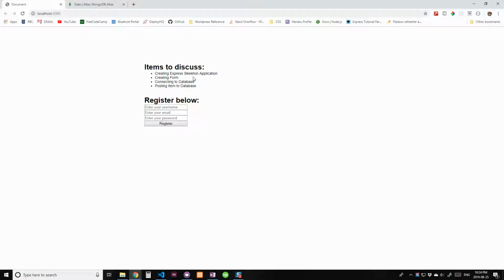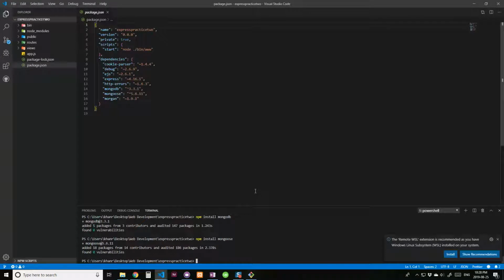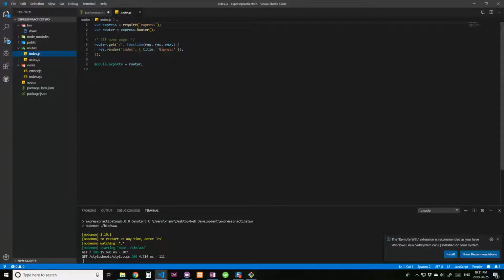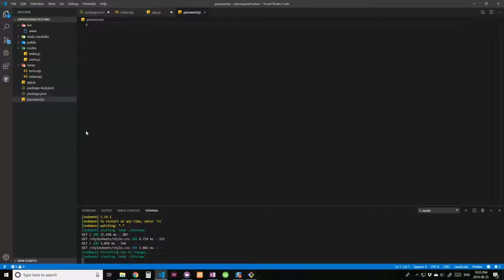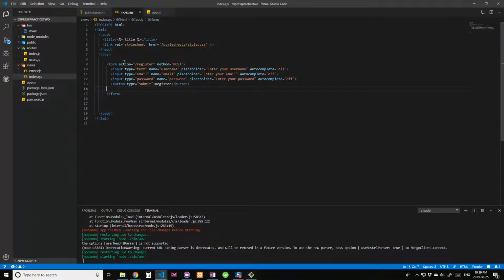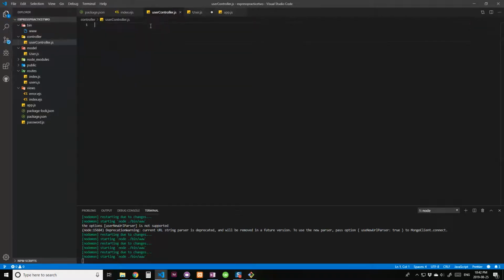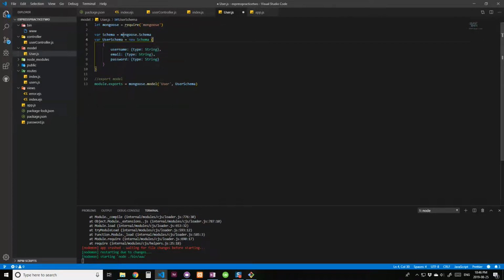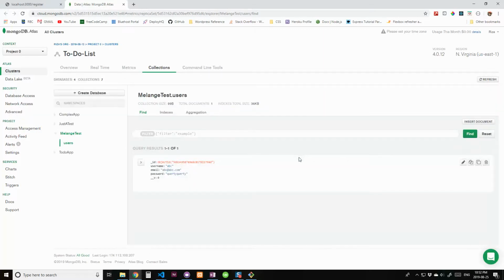Express Skeleton setup and database submission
In this video we are setting up a ExpressJS skeleton app which helps start the build process quickly.

Secondly, we will connect to the database (MongoDB in the case) using Mongoose

Thirdly, we will create a form and submit information to the database.

Lots of fun lets get to it!